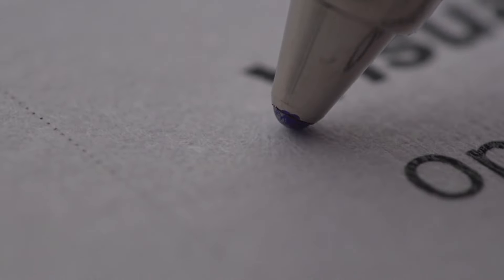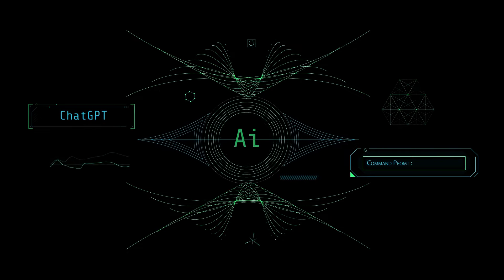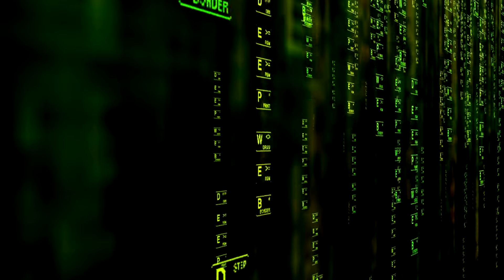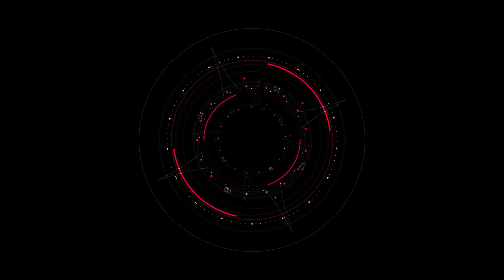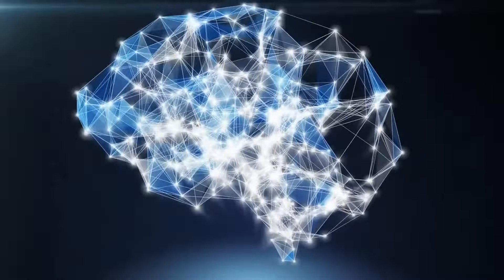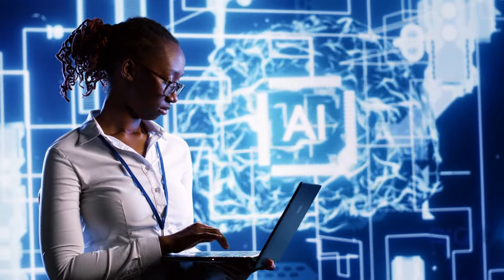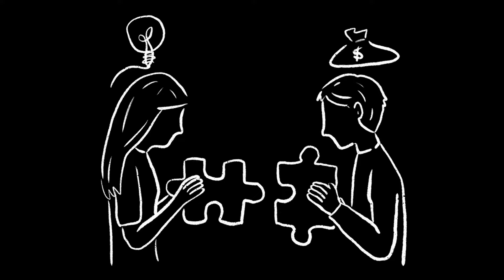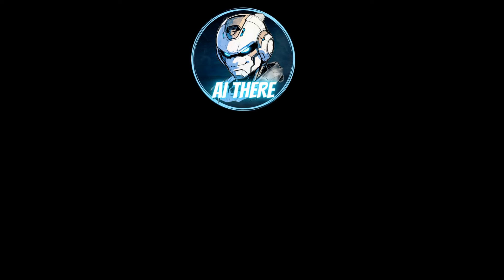Claude 3.5 Sonnet DESTROYS ChatGPT?! 🤯 The AI Showdown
🤖 Is This the END of ChatGPT? Meet Claude 3.5 Sonnet: The AI That's SMARTER, FASTER & More CREATIVE 🤯 🤖

Forget everything you thought you knew about AI chatbots.  Claude 3.5 Sonnet is here to shake things up!  This groundbreaking AI model is smarter, faster, and more creative than anything you've ever seen – even ChatGPT!

Join us as we dive deep into the world of Claude 3.5 Sonnet:

- The AI Showdown: ChatGPT vs. Claude 3.5 – who wins? We'll break down their strengths and weaknesses, so you can decide which AI is right for you.
- 10 Mind-Blowing Use Cases: Discover the incredible things Claude 3.5 Sonnet can do, from writing code to composing music to helping you brainstorm your next big idea.
- Inside Claude's Mind: Learn how this AI model works and what makes it so much better than its predecessors.
- The Future of AI: Explore the implications of Claude 3.5 Sonnet's advancements and how they could shape the future of technology and society.

Whether you're a tech enthusiast, a creative professional, or just someone curious about the future of AI, this video is a must-watch!

Don't miss out on this AI revolution!

- Hit LIKE if you're ready to embrace the future of AI.

Let's talk AI in the comments! What are your thoughts on Claude 3.5 Sonnet? How do you think it will impact your life and work?